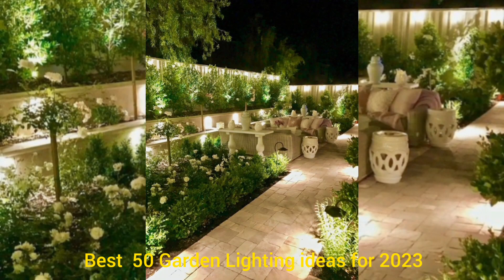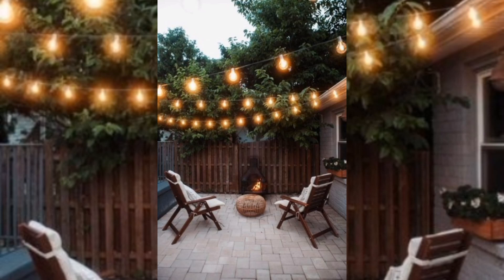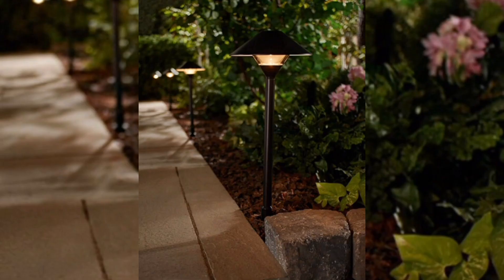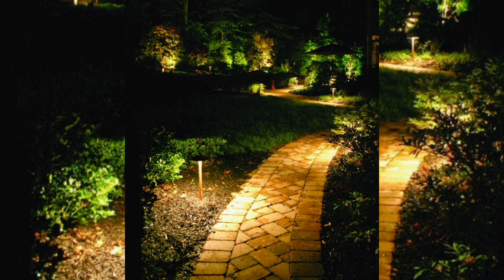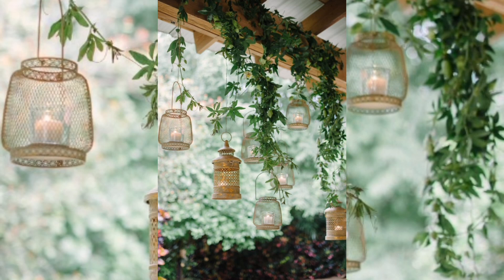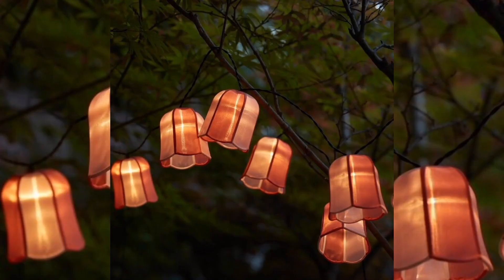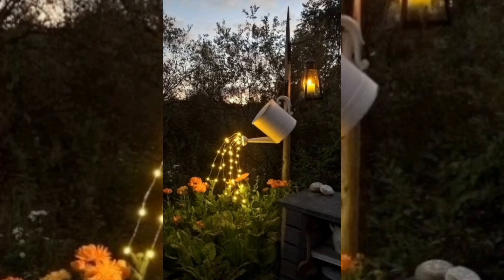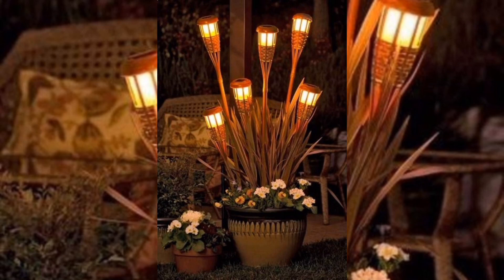Best 50Garden lighting ideas For 2023 garden ideas lighting home style garden tips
If you're looking to enhance the beauty and functionality of your garden, adding outdoor lighting is a fantastic way to do it! In this video, we'll show you everything you need to know about garden lighting.

We'll start by discussing the different types of lighting options available, including spotlights, path lights, and string lights. We'll explain the benefits and drawbacks of each type of lighting and provide tips on how to choose the right lighting for your specific needs.

Next, we'll talk about the different types of bulbs you can use in your garden lights. We'll explain the differences between LED, halogen, and incandescent bulbs, and we'll provide guidance on which type of bulb to choose based on your goals for your garden lighting.

Then, we'll cover some practical considerations for installing garden lighting. We'll discuss the importance of choosing weather-resistant lighting fixtures, ensuring that your wiring is up to code, and how to safely install and maintain your lights.

Finally, we'll share some creative tips for designing your garden lighting layout. We'll demonstrate how to highlight your garden's best features, create ambiance with different lighting effects, and use lighting to improve the functionality of your outdoor spaces.

Whether you're a seasoned gardener or just starting out, this guide to garden lighting will provide you with everything.